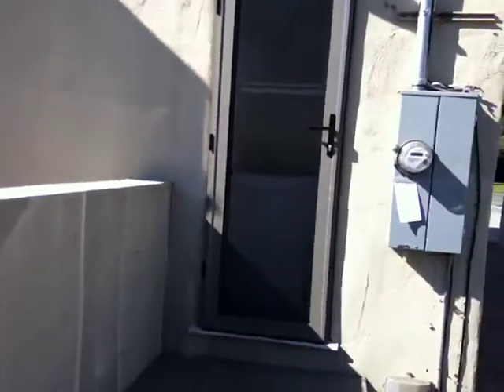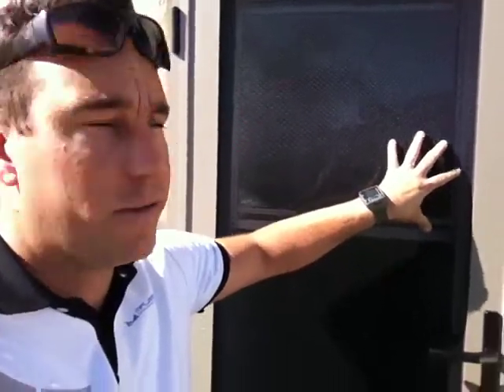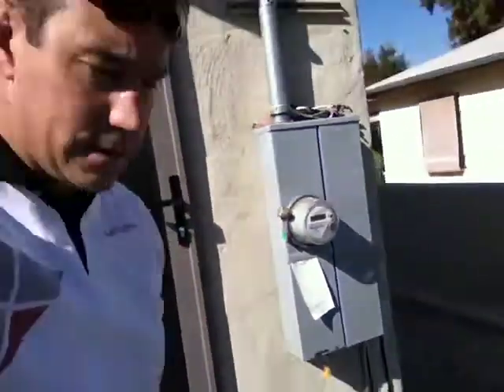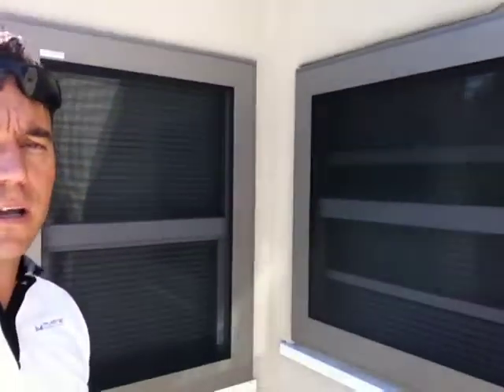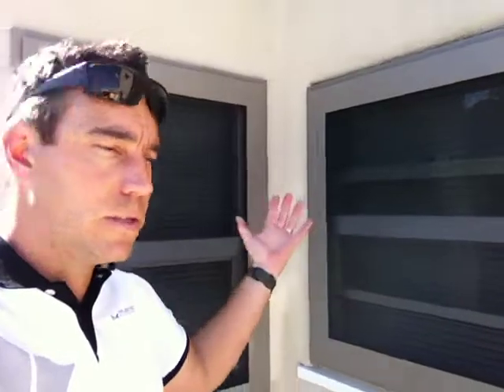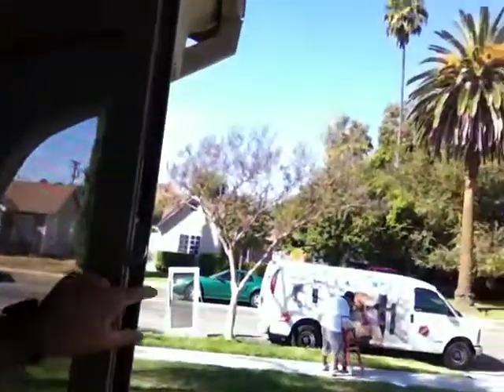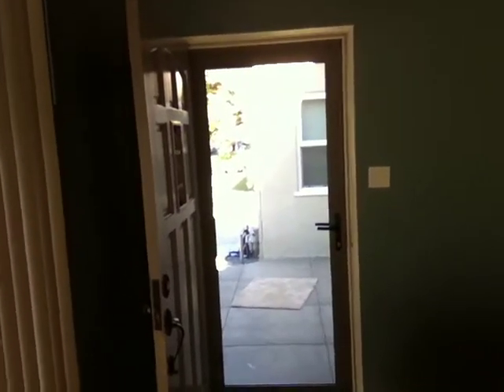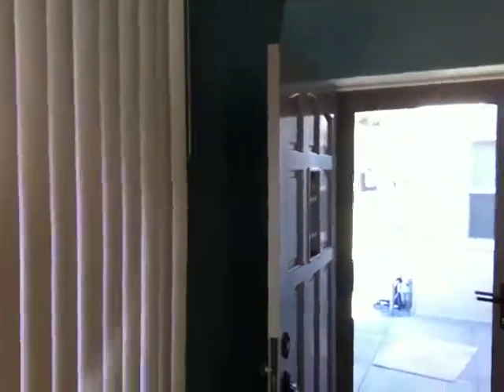"Invisible" Security Screen Doors and Fire Escape Screens - Majestec Premium Security Screens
Think Secure - Think Majestec

Premium security marine grade stainless steel mesh.
Three-point locking system with center dead bolt.
High visibility when looking from the inside out!
Excellent natural airflow, which can lower air conditioning costs.
Custom fit, modern design.
Eleven frame colors to choose from.

One of our reliable and knowledgeable techs can talk to you about your needs and show you samples. They can answer your questions and help you make the best choice for your home.